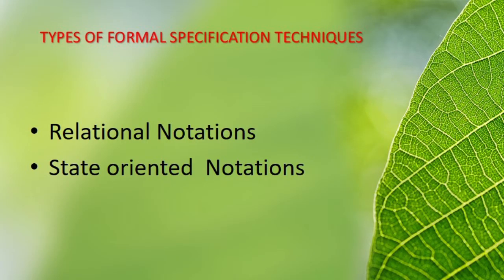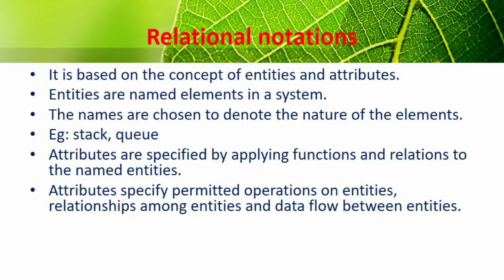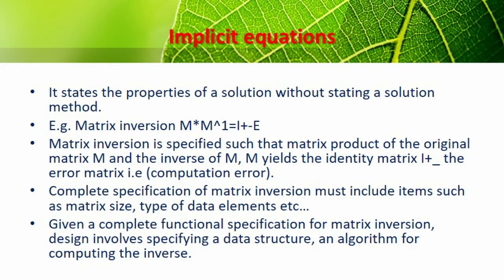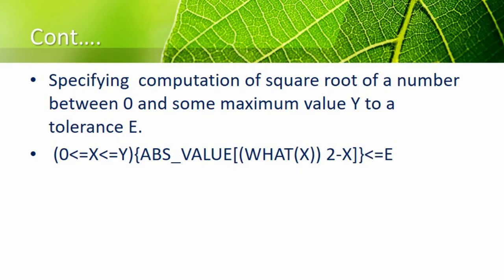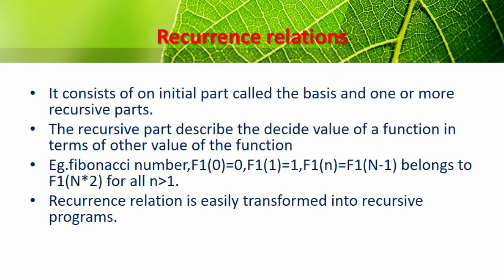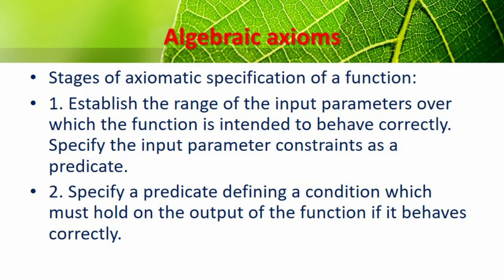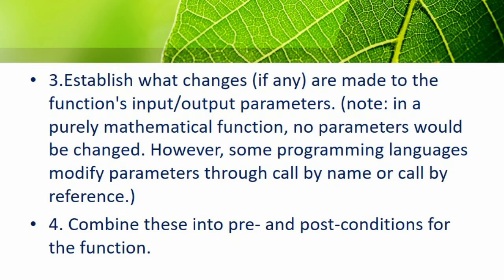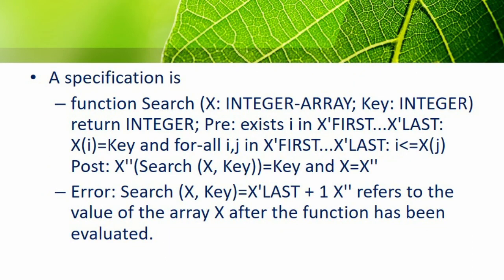software engineering 11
FORMAL SPECIFICATION TECHNIQUES(PART 1)
 1.Relational Notations
 2.State oriented  Notations